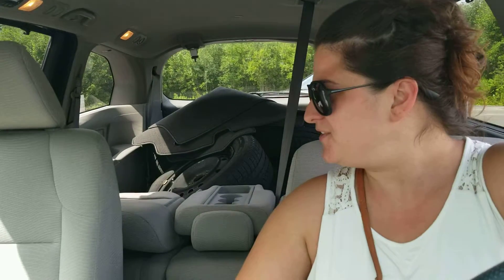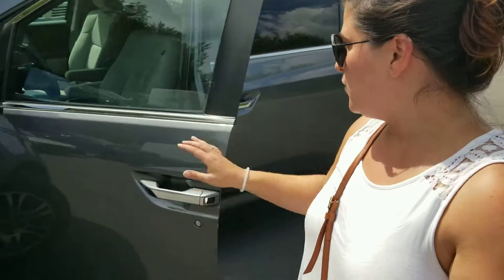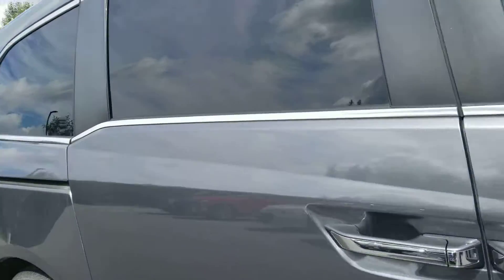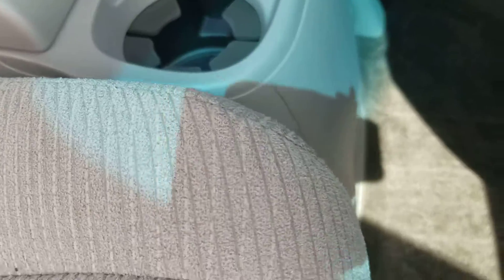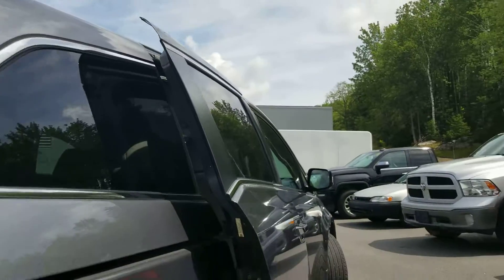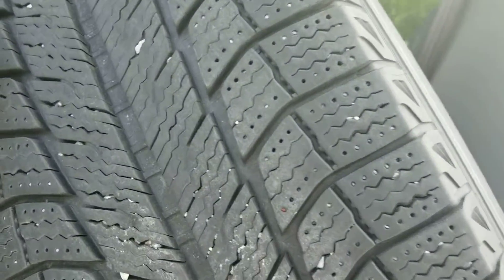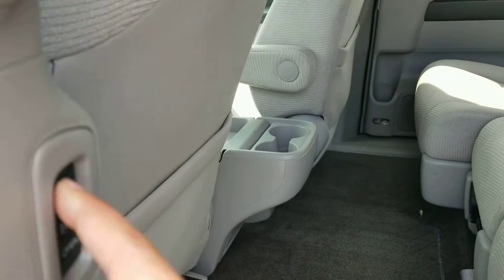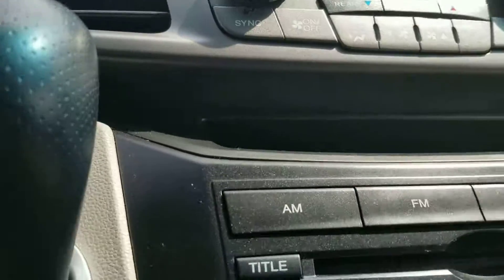2013 Honda Odyssey